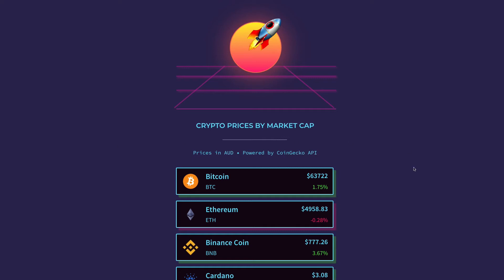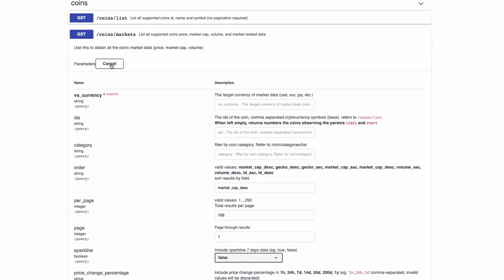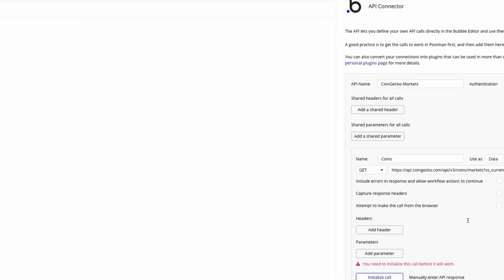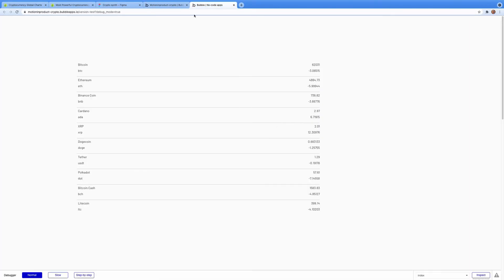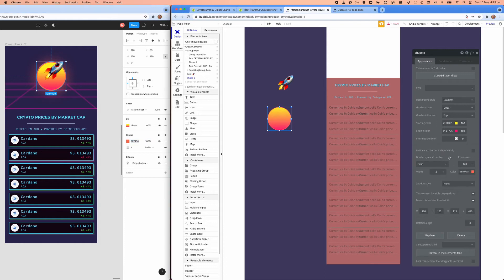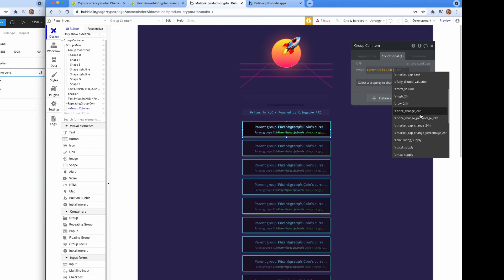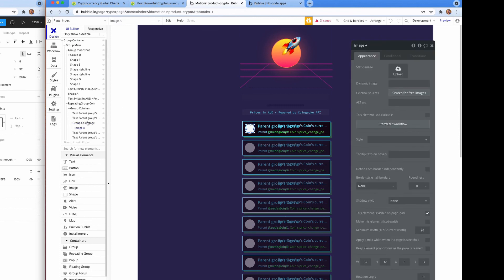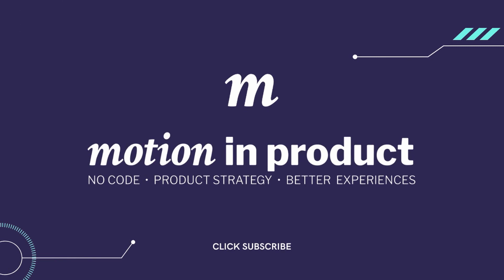Build a no-code crypto price dashboard with Bubble.io and CoinGecko API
Learn how to use Bubble.io's API connector plugin to build a crypto coin price dashboard.

The styling of this page has a cyberpunk/synthwave vibe to it because these coins are part of the future. This kind of styling is not common but we wanted to demonstrate something different to show that Bubble.io can create nice looking and functional things.

If this video helped you on your no-code journey and consider saying thanks with a ☕️